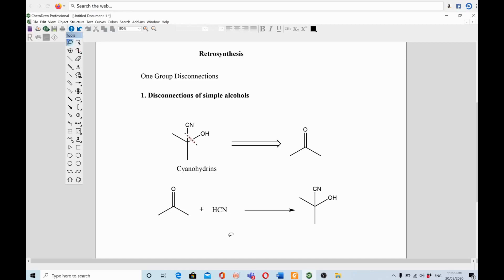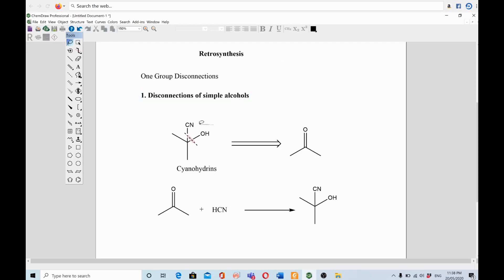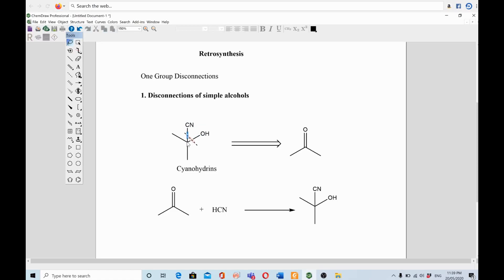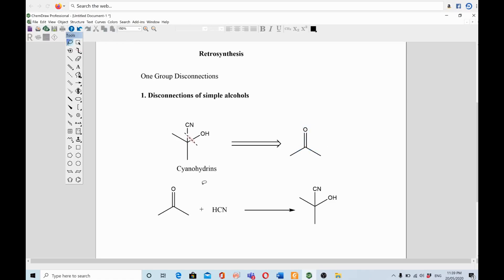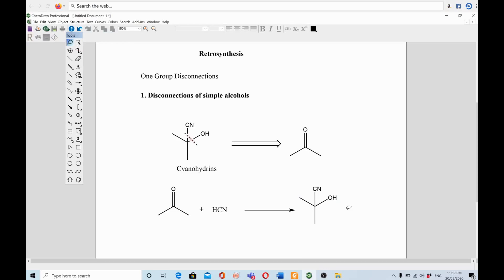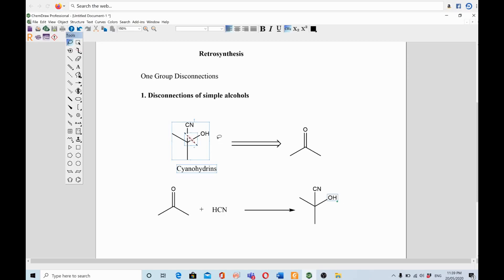Retrosynthetic Analysis of Alcohol | Example #1 | Organic Chemistry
In this video, we will explain Retrosynthesis of an alcohol (Retrosynthetic Analysis). This is the first example from the series of videos of Retrosynthesis. This organic chemistry video tutorial focuses on multistep synthesis reactions and retrosynthetic analysis of different organic compounds.